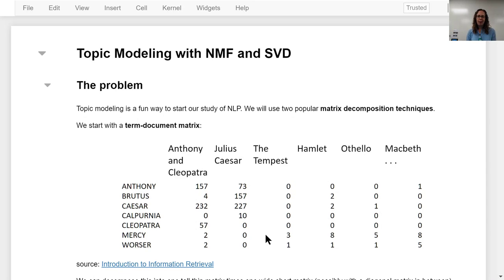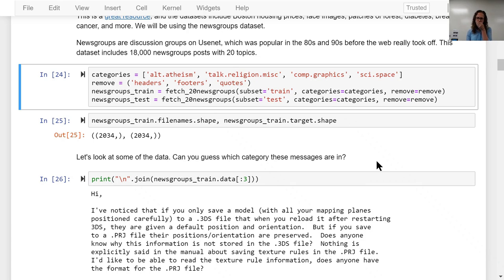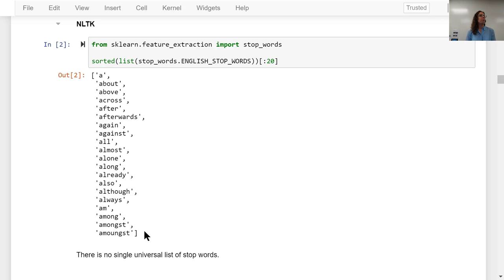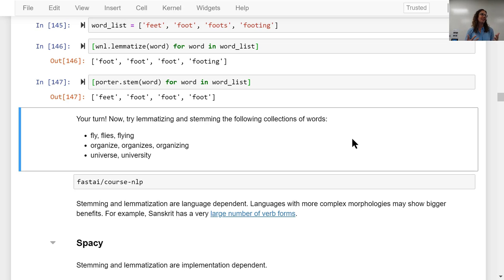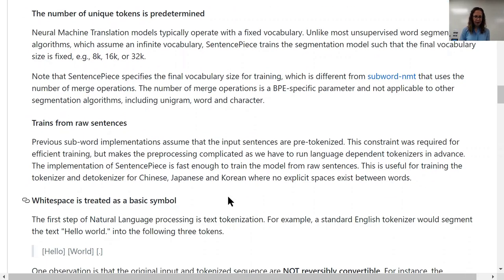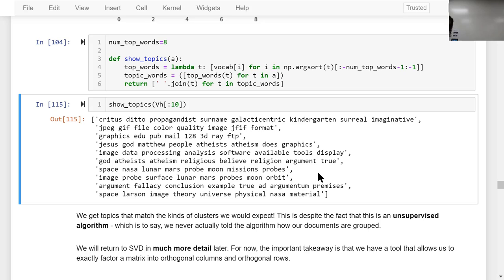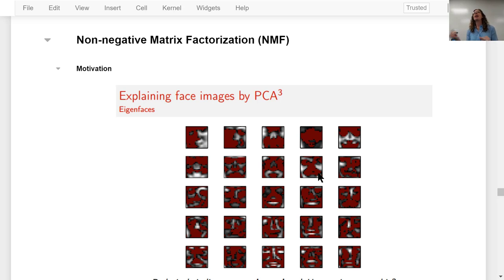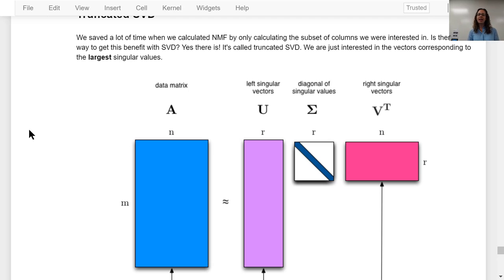Topic Modeling with SVD & NMF (NLP video 2)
In order to organize posts (from the newsgroups data set) by topic, we learn about 2 different matrix decompositions: singular value decomposition (SVD) and non-negative matrix factorization (NMF).  Along the way, we learn about stop words, stemming, & lemmatization.